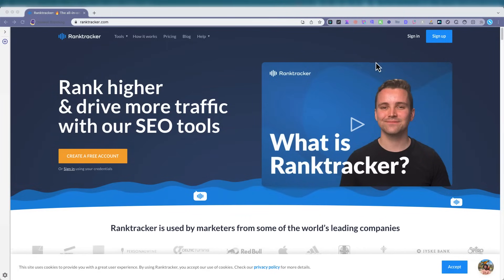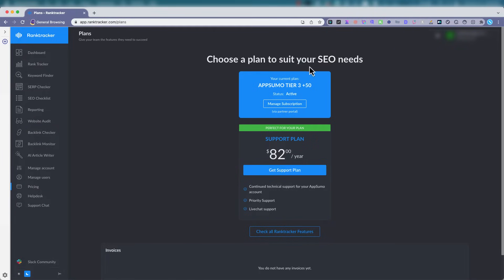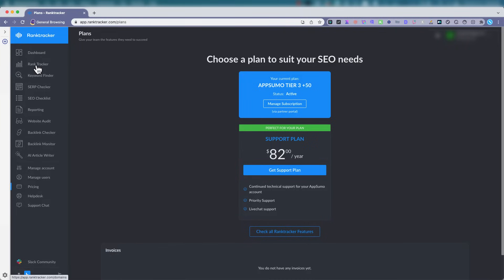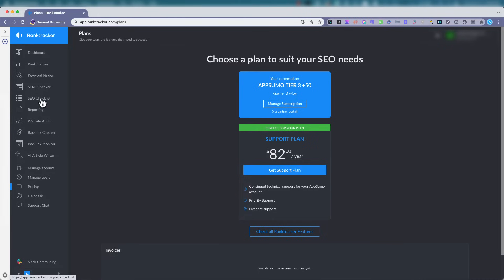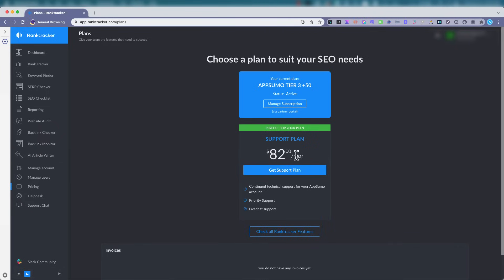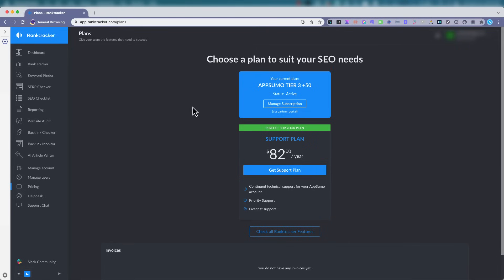Ranktracker Updated Review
If you've left a positive review for Ranktracker on Appsumo in the past and you're suffering from their dodgy practices, change your review here: